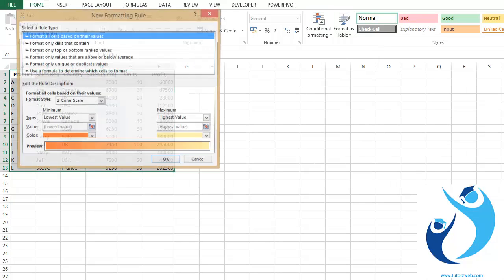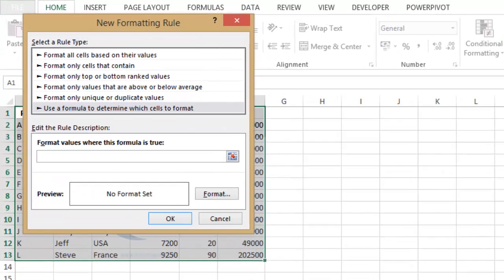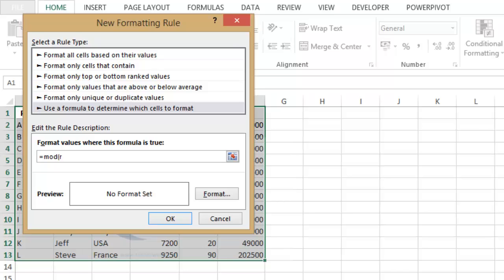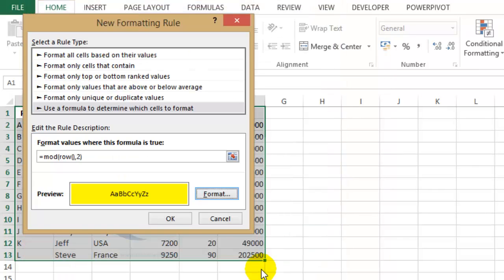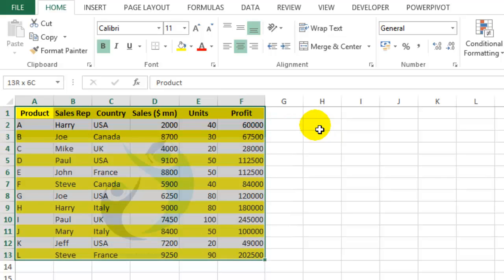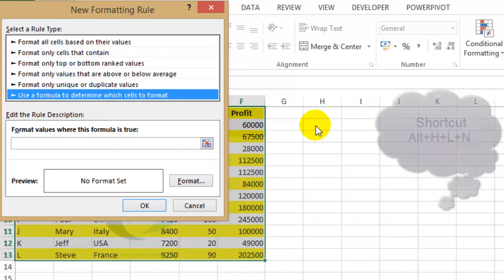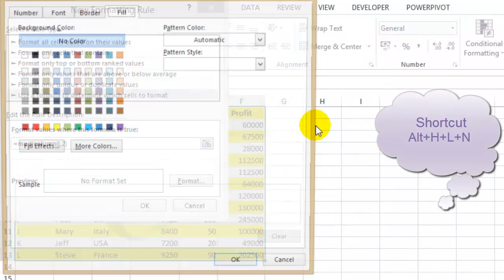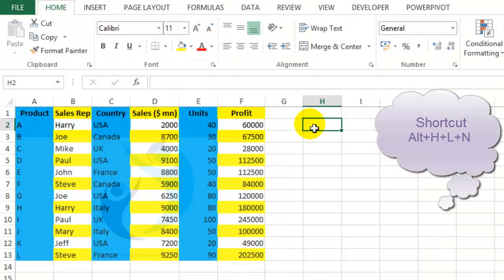How to highlight alternate rows or columns in excel using conditional formatting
Highlight alternate rows or columns using conditional formatting